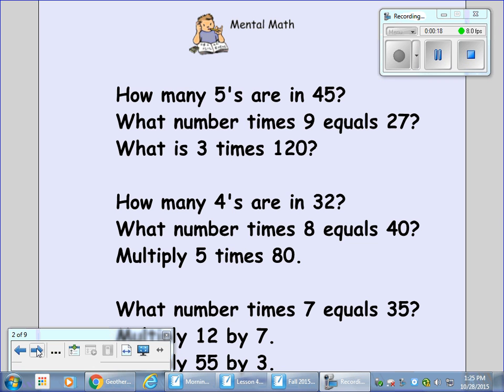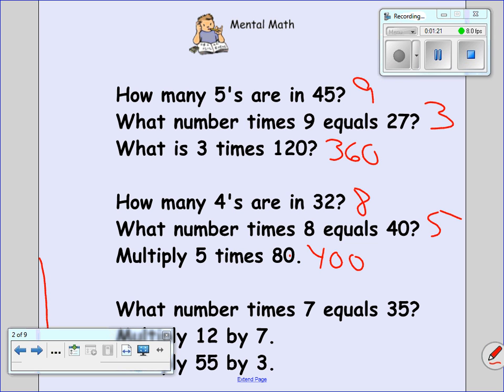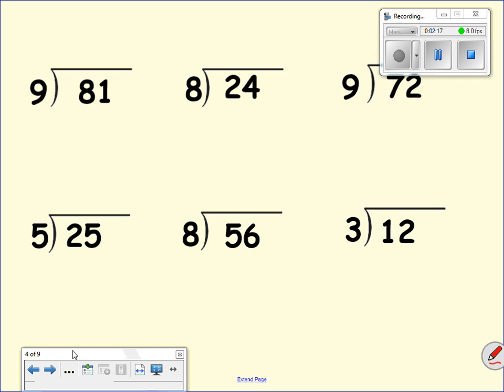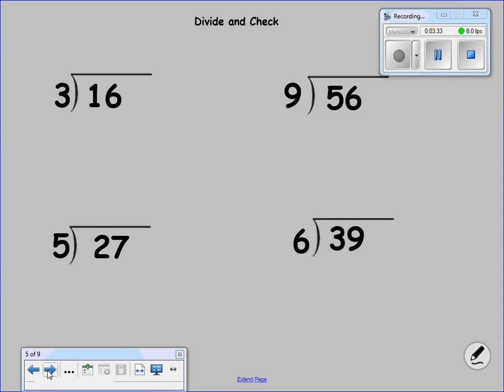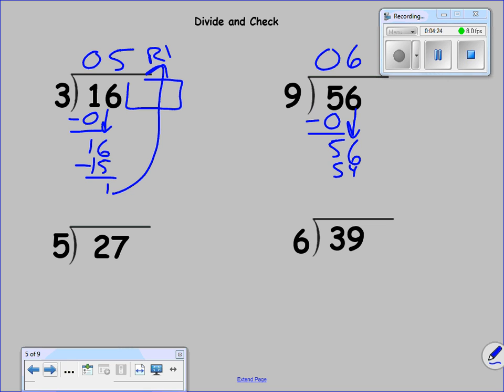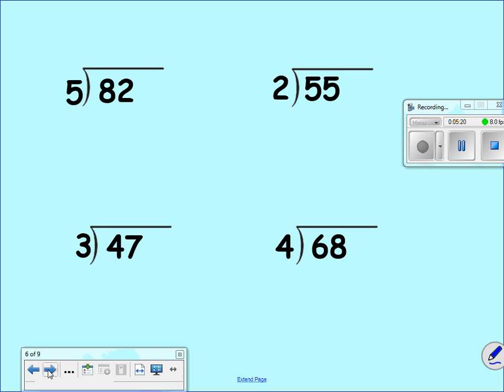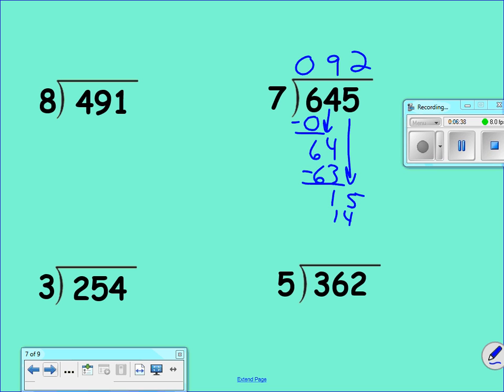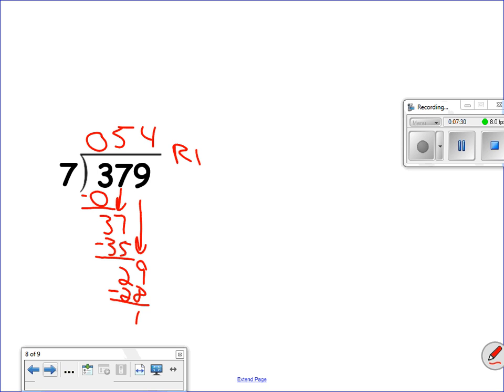Lesson 4 2 Flipped